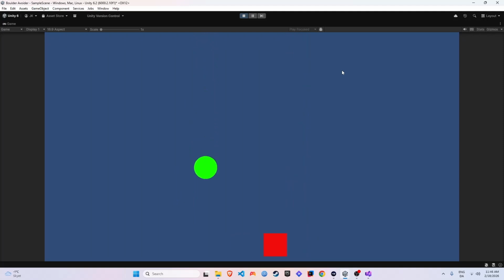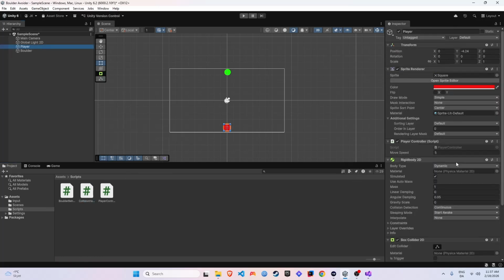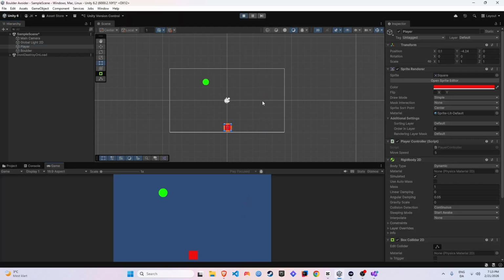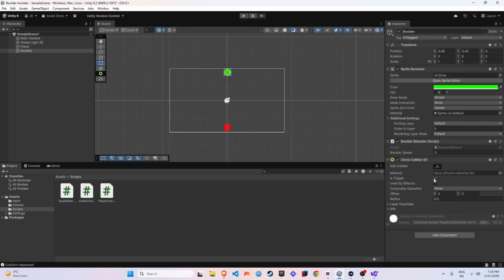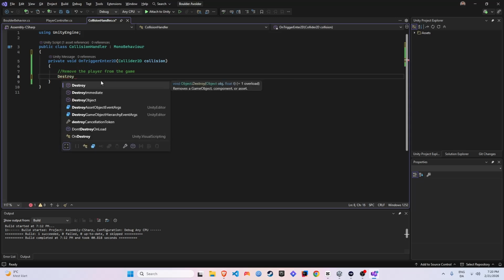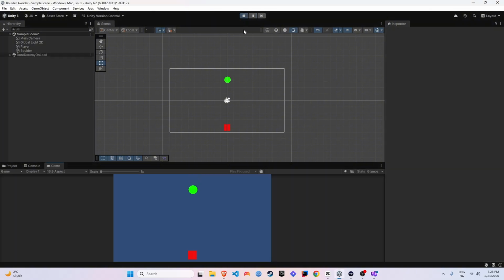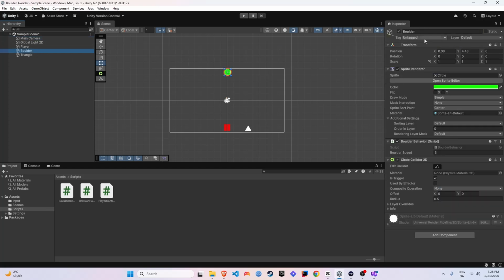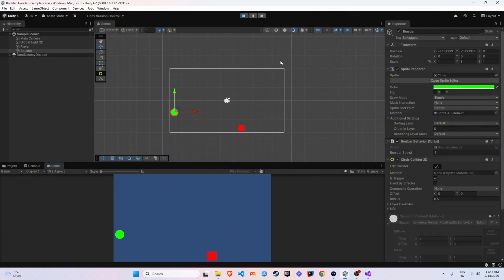Unity 2D Collision Explained – OnCollisionEnter2D vs OnTriggerEnter2D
In this episode of the Unity 2D beginner series, we implement collision detection for our game.

You’ll learn:

How OnCollisionEnter2D works

How OnTriggerEnter2D works

The difference between colliders and triggers

How to connect collision to simple game logic

This is part of a step-by-step 2D game project where we build everything from scratch in Unity.